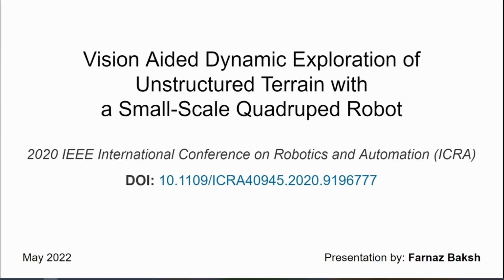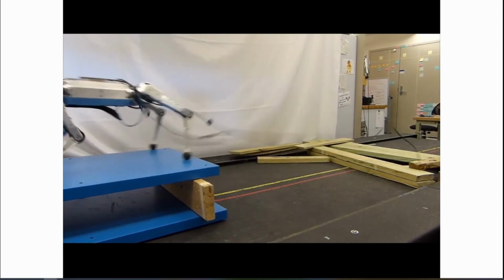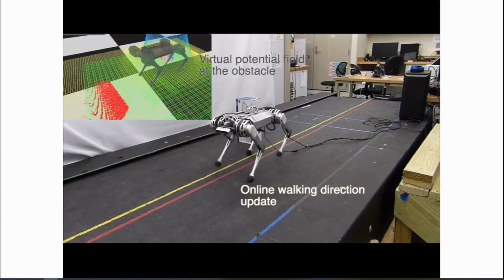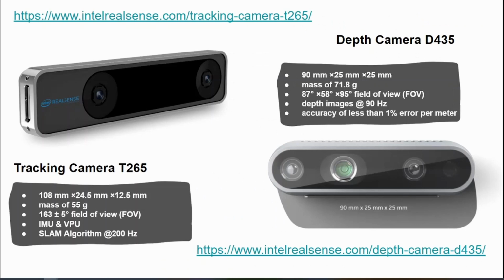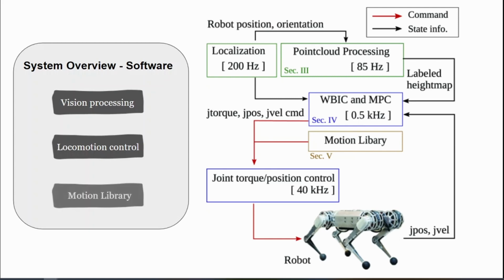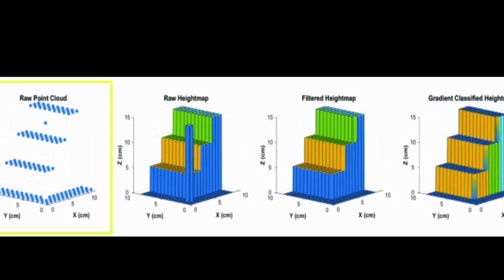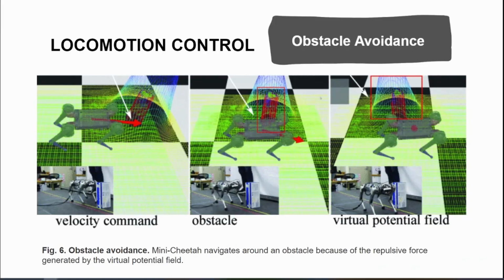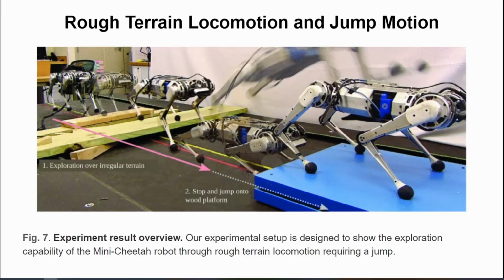Vision Aided Dynamic Exploration of Unstructured Terrainwith a Small-Scale Quadruped Robot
Paper Presentation on advanced robotics technology
LOTI.05.057 - Robotics Technology
2021/2022 Spring Semester

Paper Title:
Vision Aided Dynamic Exploration of Unstructured Terrain with a Small-Scale Quadruped Robot

Authors: D. Kim, D. Carballo, J. Di Carlo, B. Katz, G. Bledt, B. Lim, and S. Kim
Published: 2020